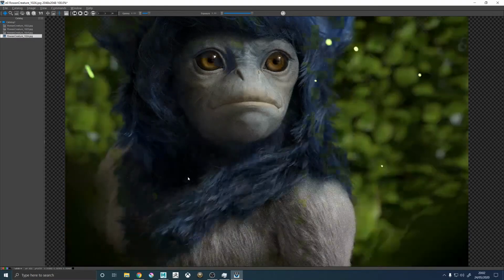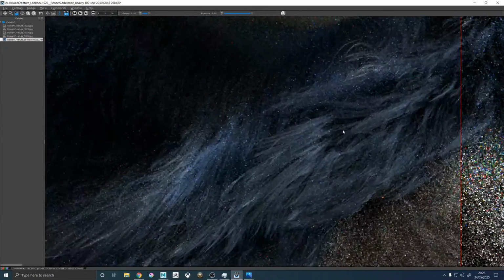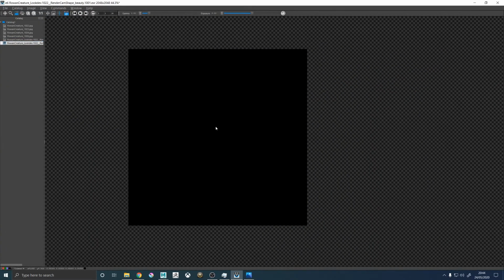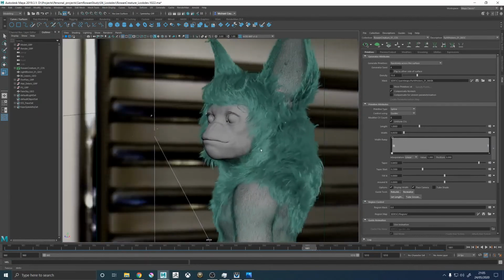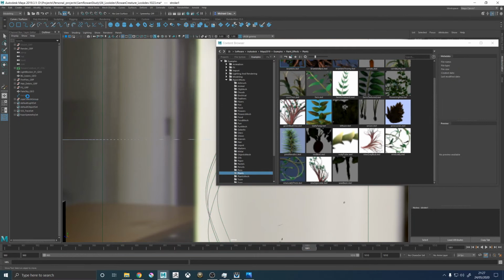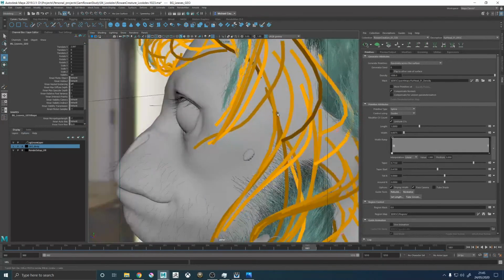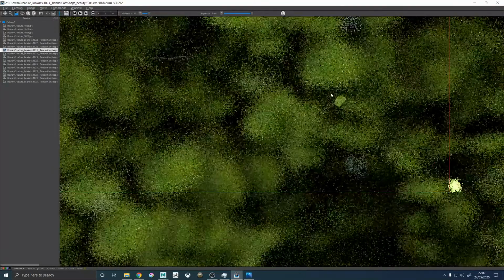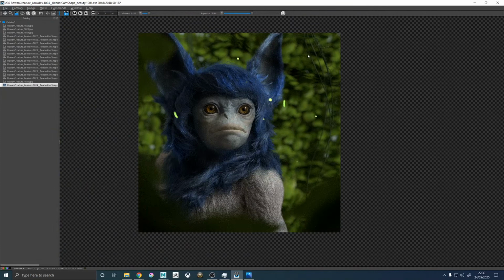Rowan Creature - Pt.19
Maybe we will finish this today? :D